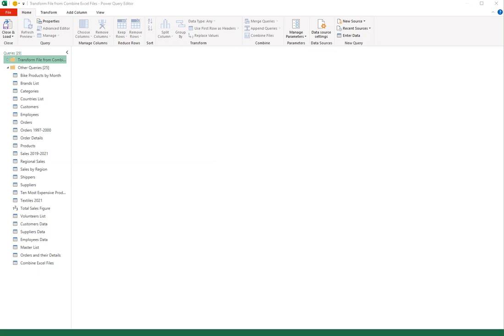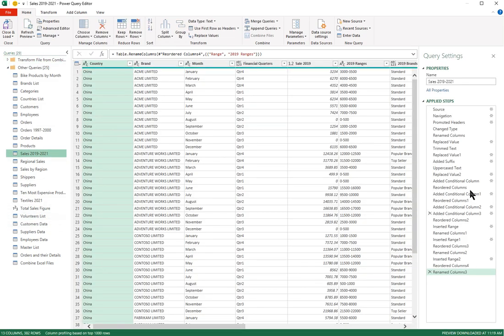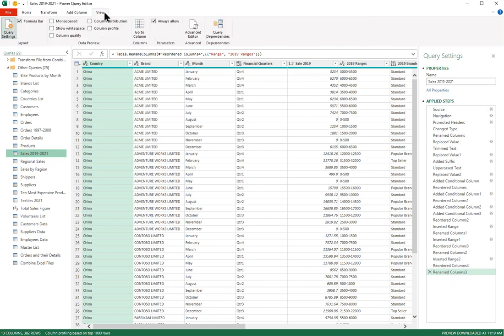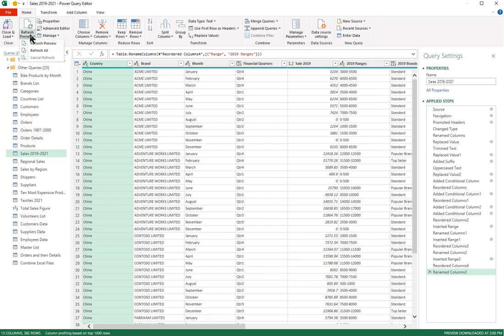Video 26 Microsoft Excel & Power Query - Get and Transform Data with Power Query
View the M Language using the Advanced Editor and Refresh data in MS Power Query